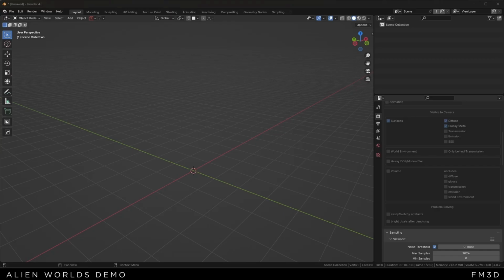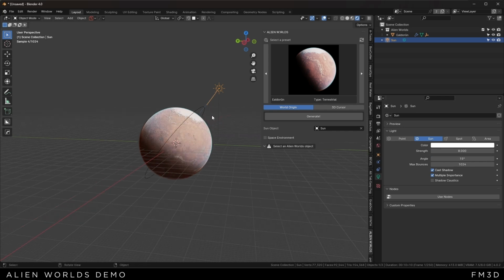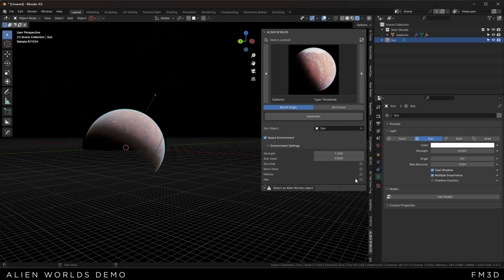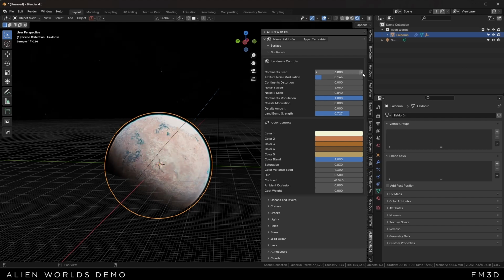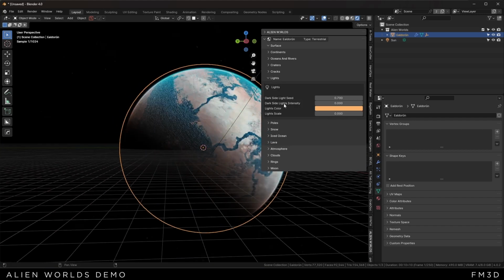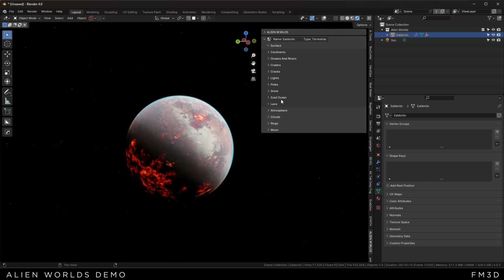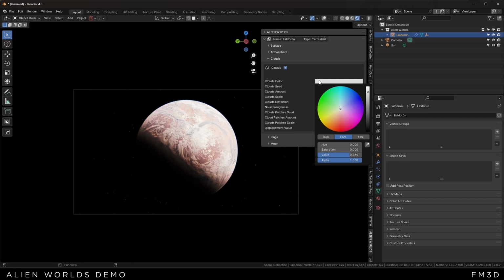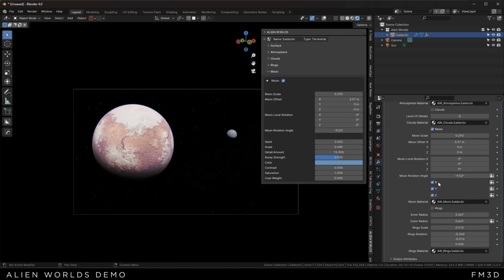Alien Worlds | Blender Addon Demo Video | 100% Procedural Celestial Bodies Generator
AVAILABLE ON BLENDER MARKET

Explore Alien Worlds, a Blender addon that provides exceptional control over 100% procedural celestial bodies, including planets, stars and black holes, allowing customization of features like craters and oceans. Optimized for cycle rendering ✅

Alien Worlds is a powerful add-on designed to elevate your space scenes by creating entirely procedural celestial elements, including planets, stars, black holes, and more. Its primary objective is to bring a heightened sense of realism to those seeking an authentic look and feel in their space-themed projects.